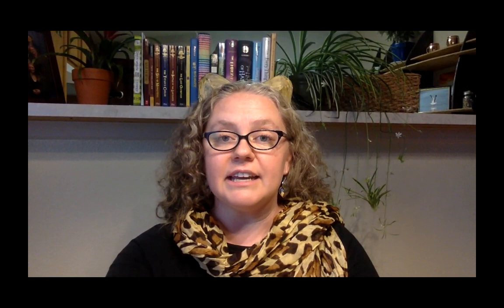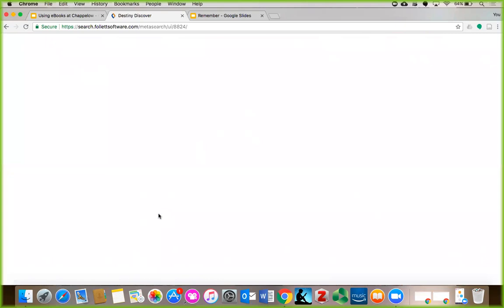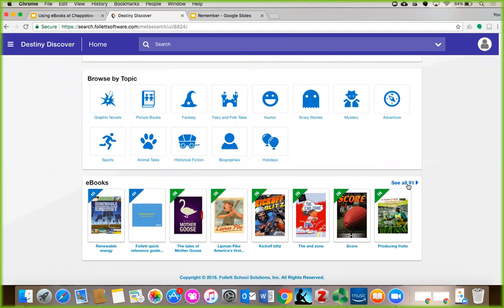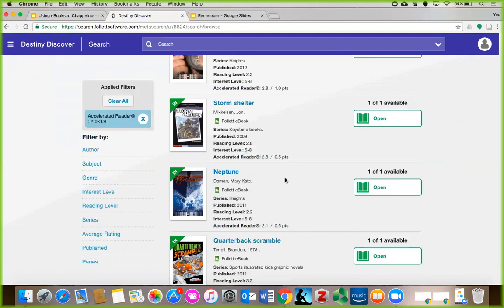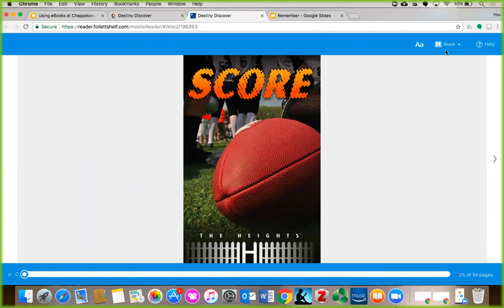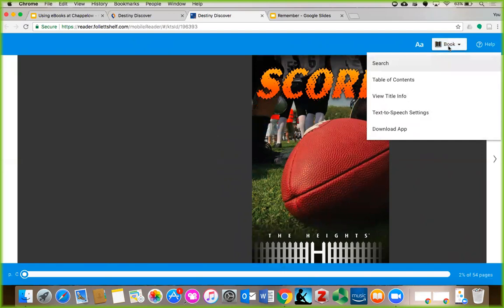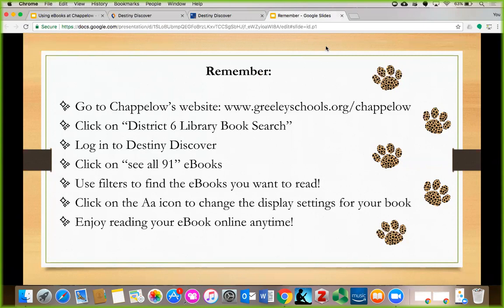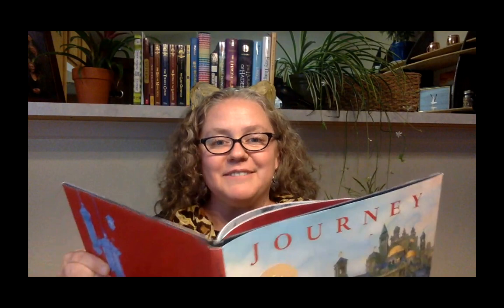Chappelow eBook Tutorial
Learn how to find and use Chappelow's eBooks online!